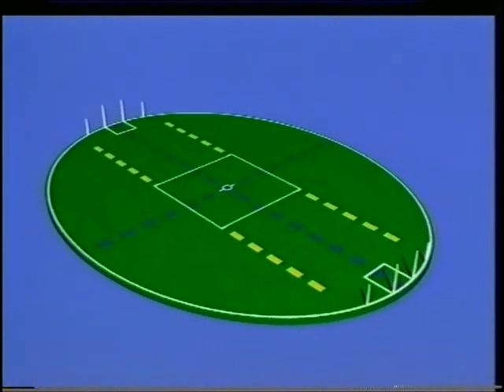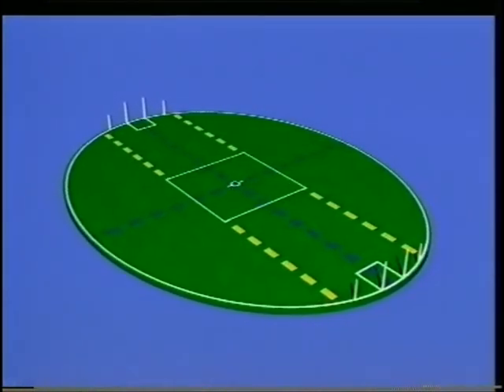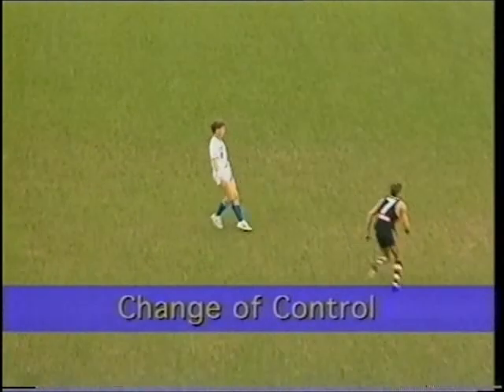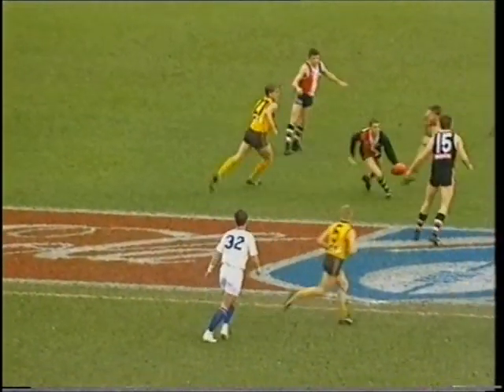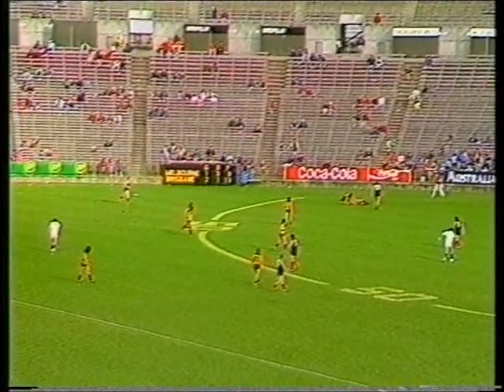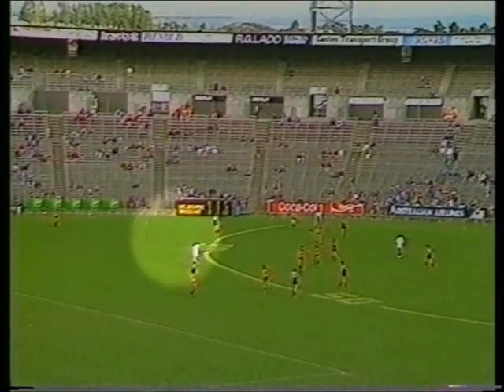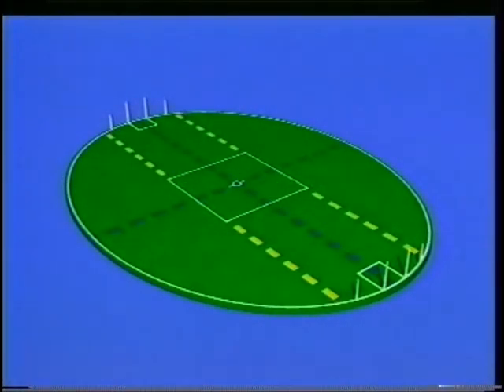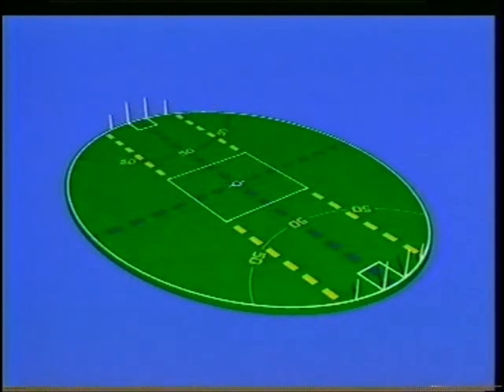AFL Level 2 Umpire Accreditation: Positioning in the Two Umpire System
Video from the AFL Level 2 Umpire Accreditation VHS, published 1996.  This section covers positioning as it relates to the Two Umpire System.  The information in this video is mostly still applicable to umpiring today, however please use discretion.  Always listen to your coach and follow his/her advice over all else.